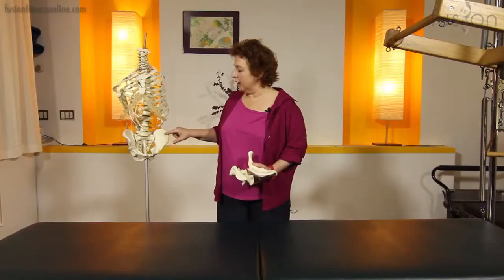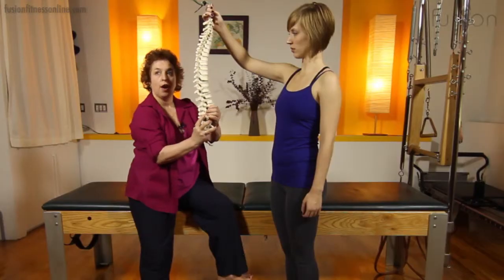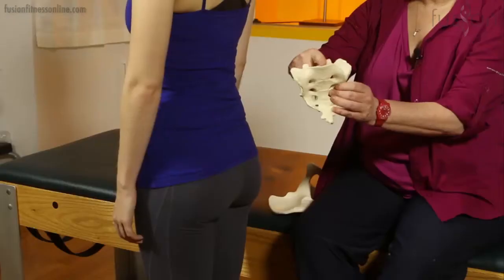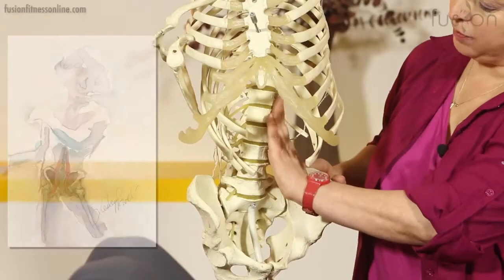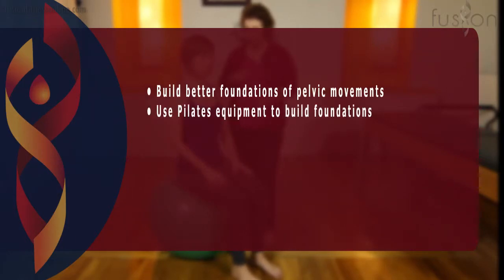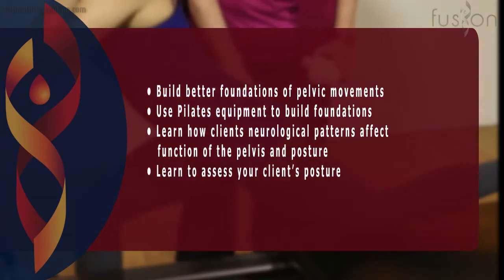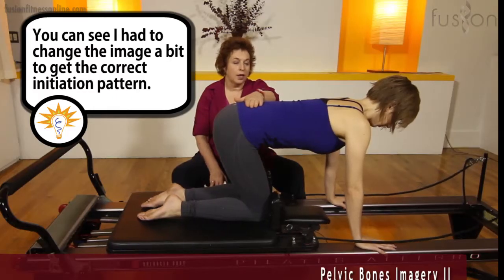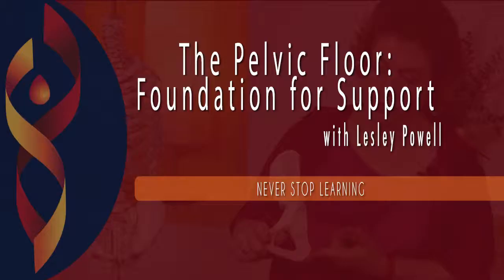Pelvic Floor: Foundation for Support Online Workshop with Lesley Powell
Over her years of teaching, Lesley has received many questions from Pilates teachers asking how to teach the use of the pelvic floor. This workshop answers all of these questions by covering a myriad of imagery techniques and exercises ranging from the simple to the complex.